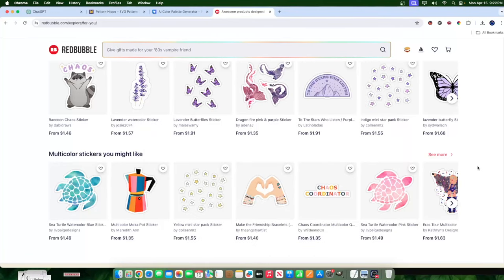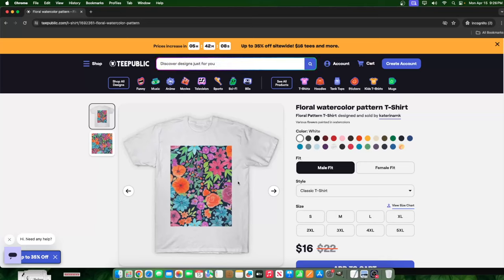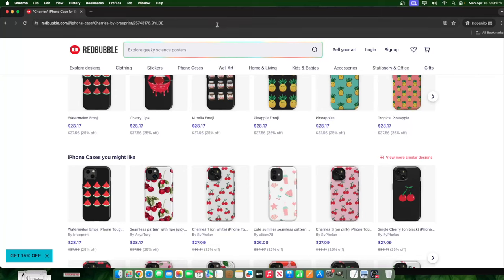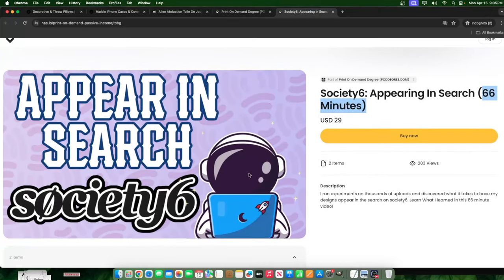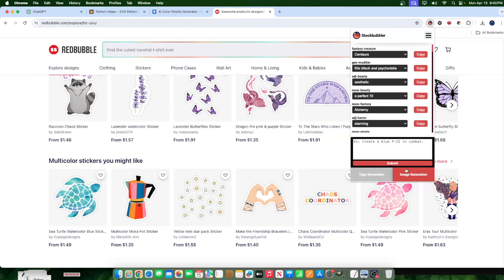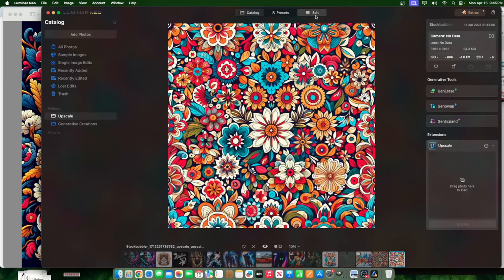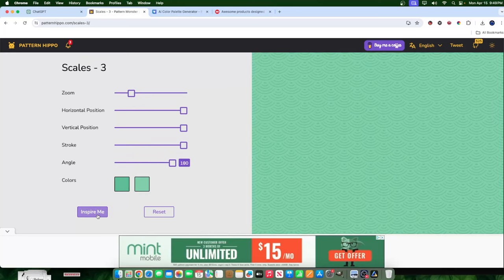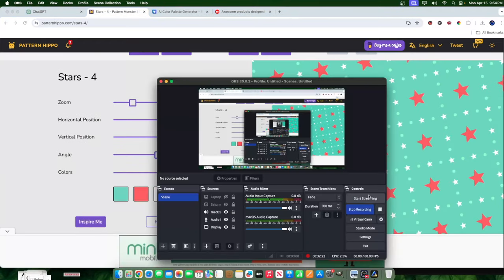Print On demand Patterns: Everything You Need To Know (Free Pattern Software)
Introduction (0:00 - 1:02)
Should you sell patterns for print on demand?
Why you shouldn't sell patterns on Redbubble or Teepublic (1:02 - 8:11)
Reasons for not using Redbubble and Teepublic
Ideal products for patterns on Teepublic
Ideal products for patterns on Redbubble
The best place to sell your patterns (8:11 - 10:22)
Selling on your own website with a theme
Free tools to generate patterns (10:22 - 22:22)
Pattern Hippo
Upscaling patterns with Luminar Neo (22:22 - 24:22)
Conclusion (24:22 - 32:19)
Recap of the video
Links to resources in the description box